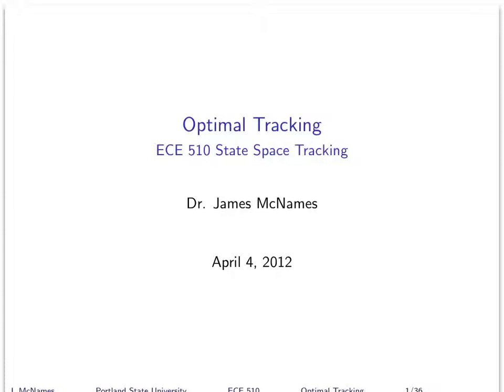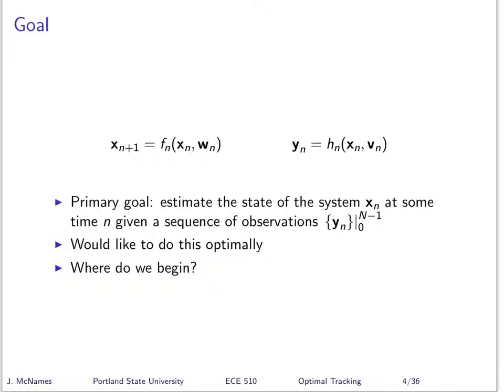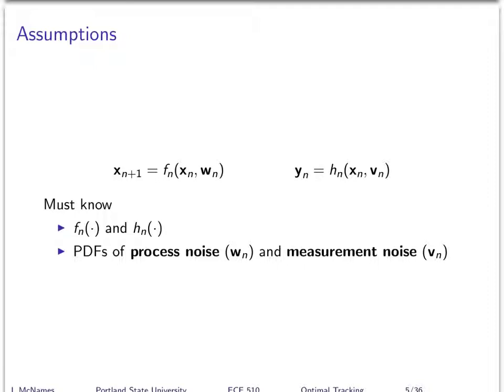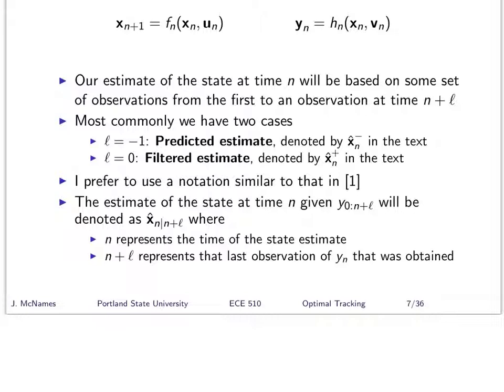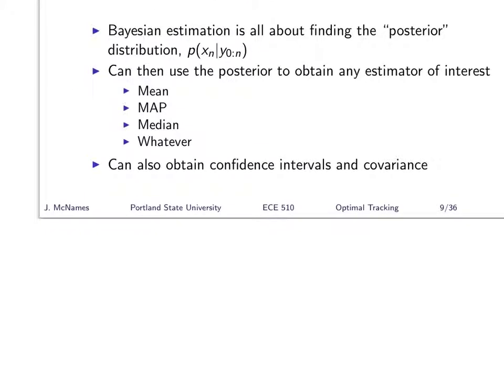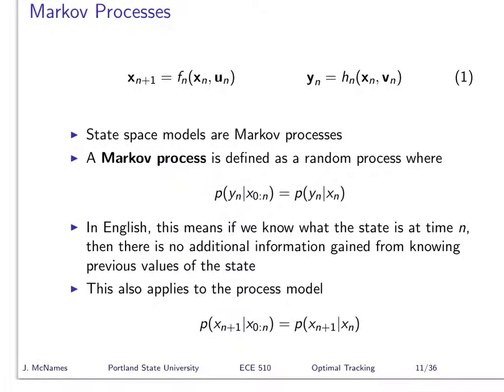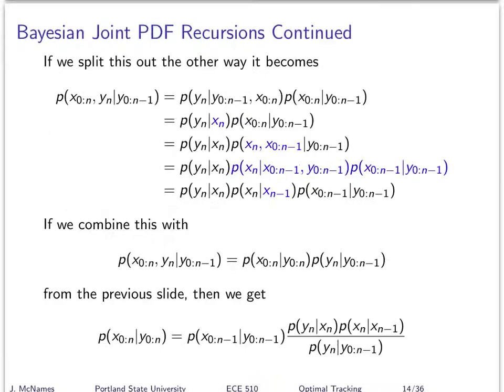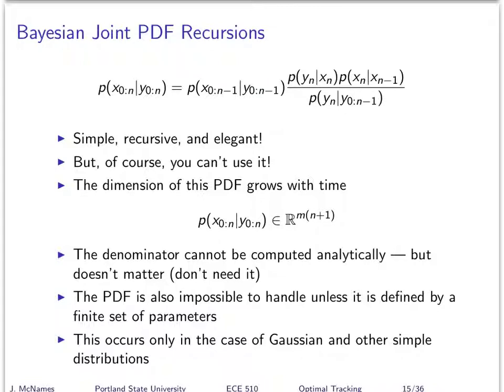Optimal Tracking (Part 1)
This is a lecture from a course on State Space Tracking taught by Dr. James McNames at Portland State University in the Department of Electrical and Computer Engineering.